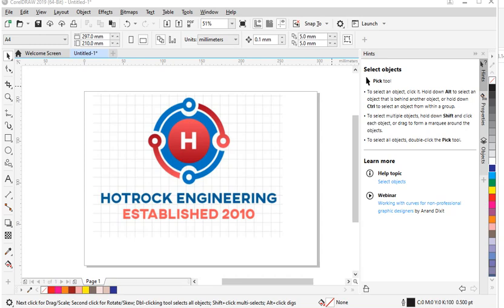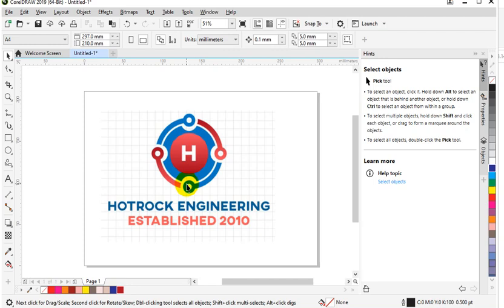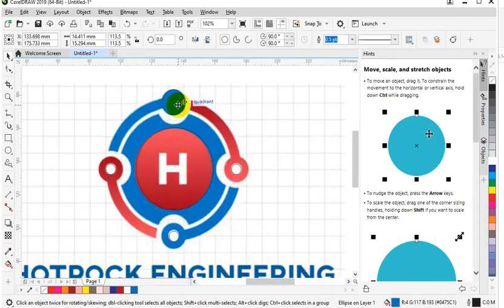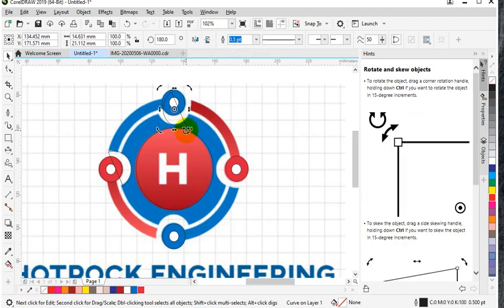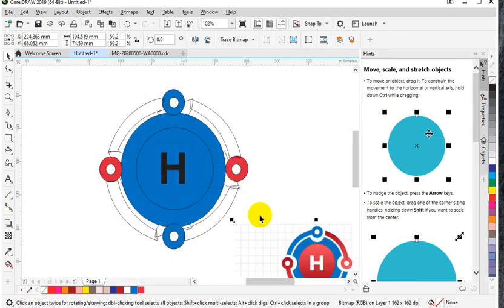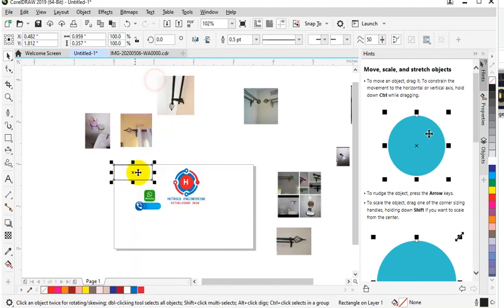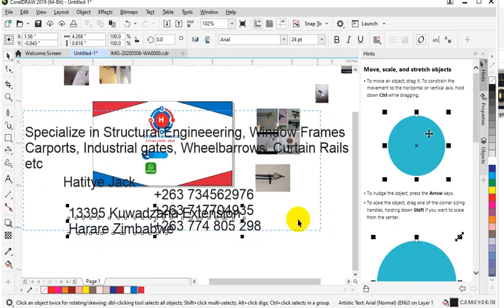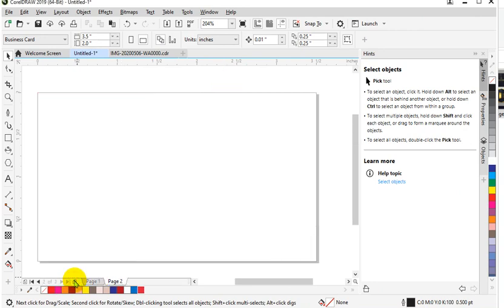different ways of redesigning a logo in Corel Draw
This Video teaches different ways of redesigning a logo for reuse, further it teaches to use the same redesigned logo to create a business card.